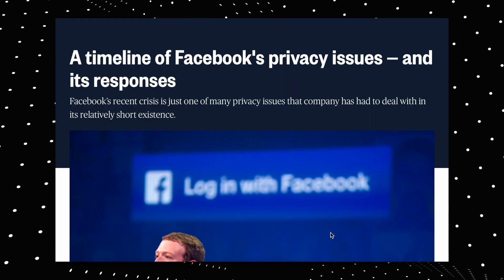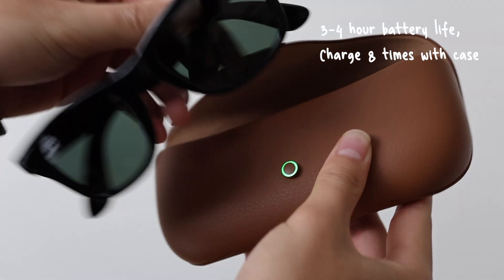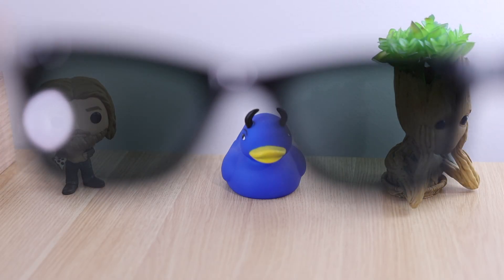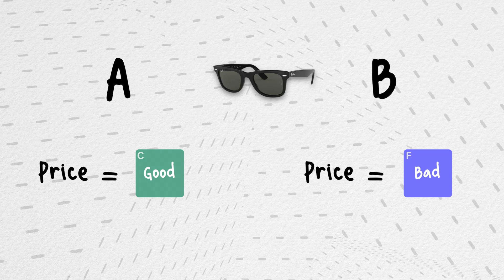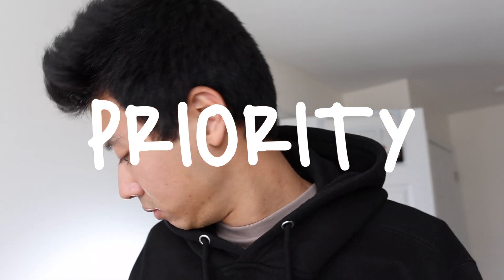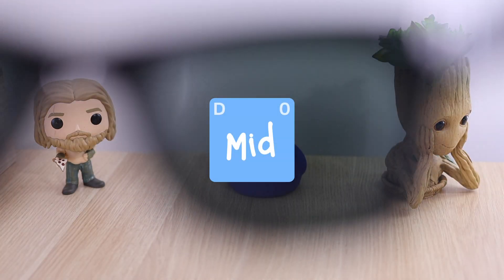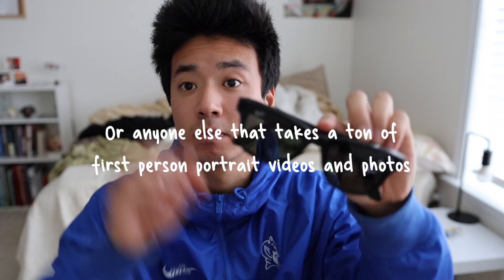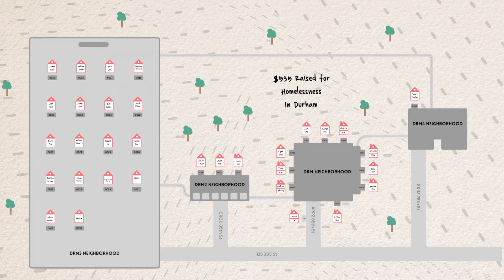Why Meta Raybans Don't Make Sense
SV EPISODE 7: Meta Raybans. Surprisingly Good. But Annoying and SUS.

If you would like to support me, consider donating to the Durham Rescue Mission. Goin for strength in numbers!
Donor Goal: 10 people to donate $10 each. (Once reached, I will randomly select a giveaway winner for my meta raybans in the comments regardless of if they donated or not.)
Current Number of Donors: 8/10

Supreme Value is my new brand where I use a “worth it” rating system / formula to determine the worth of a consumer product numerically. I then raffle that product out to raise money for non profit organizations that support homeless people in my community.

If you would like to support me, work with me or sponsor me, please let me know! If you would like me to score/review whether your consumer product is worth it or not, send it over!

Beat Produced by JUN0 :)

00:00 Intro / Unboxing
00:28 My Rating System
00:47 Quality
3:12 Features
5:36 Price
8:22 Priority
9:15 The PROBLEM with Meta Raybans
11:39 Value Score and Conclusion